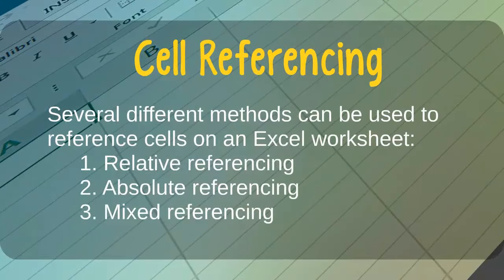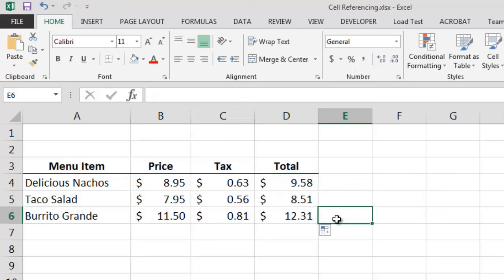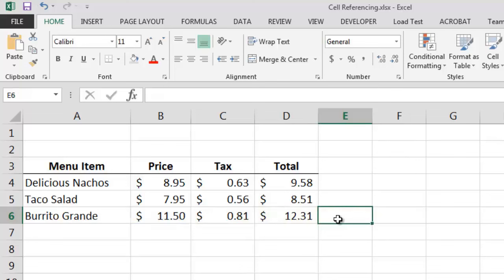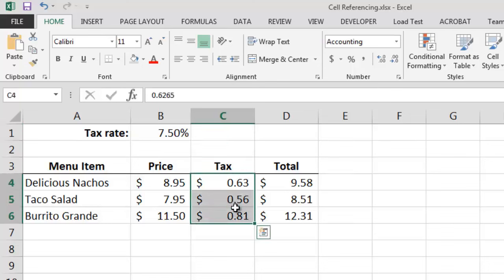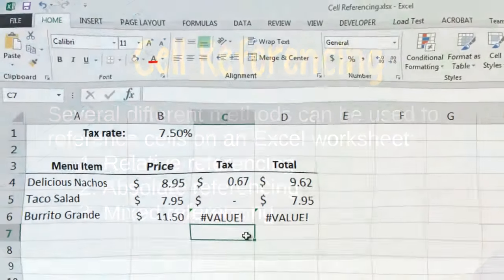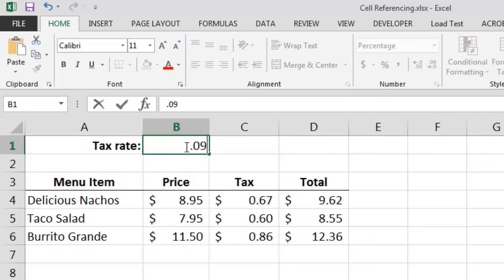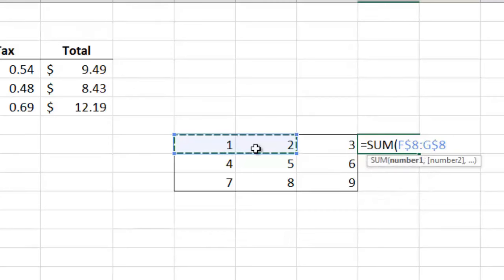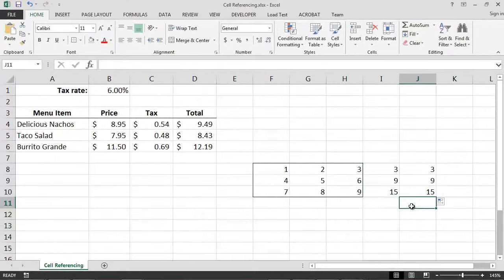How to Use Relative, Absolute, and Mixed Cell References in Microsoft Excel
This video explains and demonstrates how to use relative, absolute, and mixed cell referencing in Microsoft Excel.